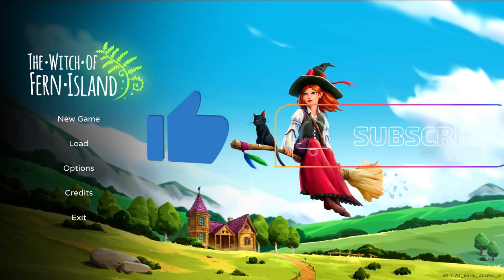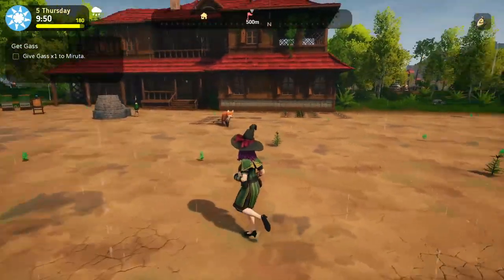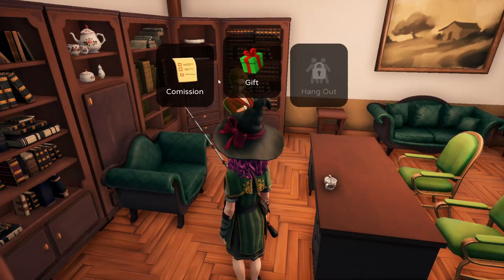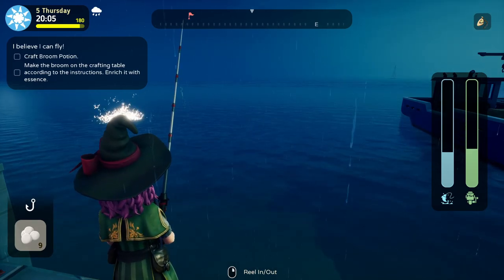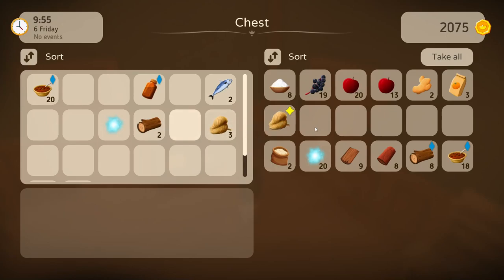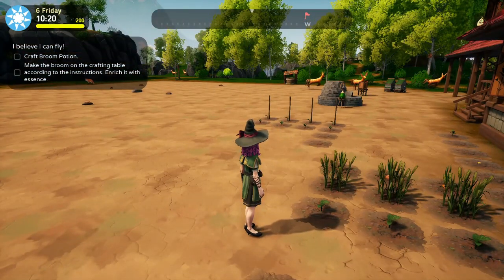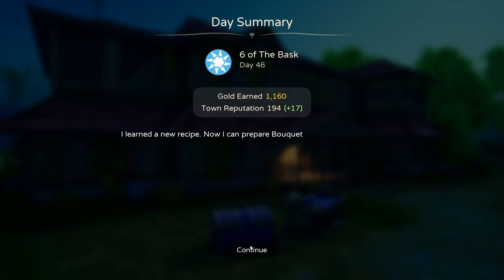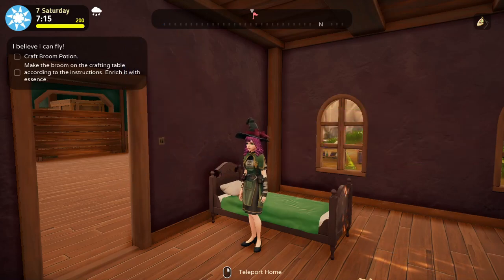We Caught the Elusive Sky Mackerel! – A Fishy Adventure! | Witch of Fern Island Ep 18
Play with you again soon!